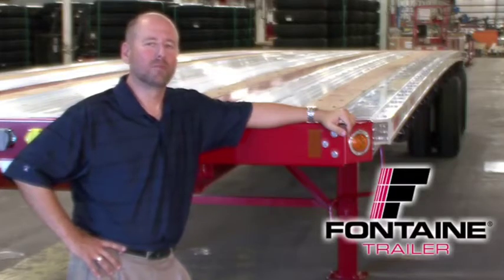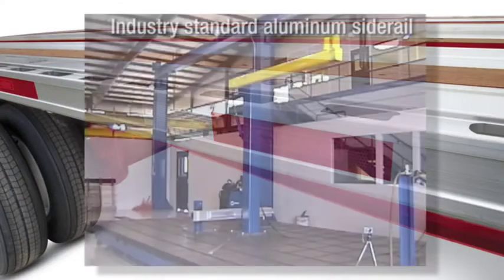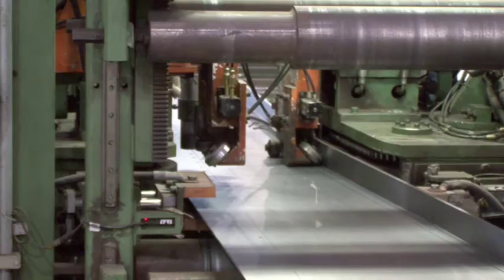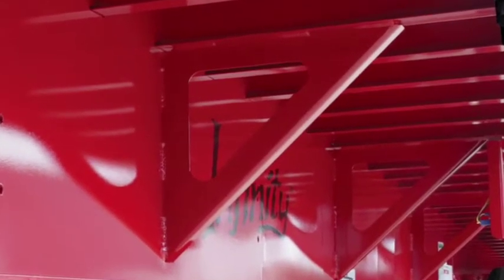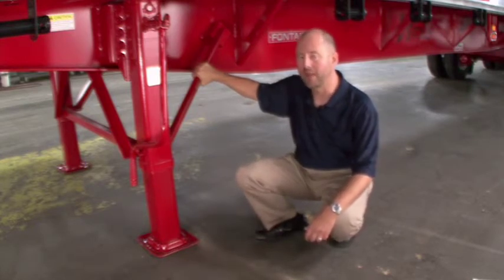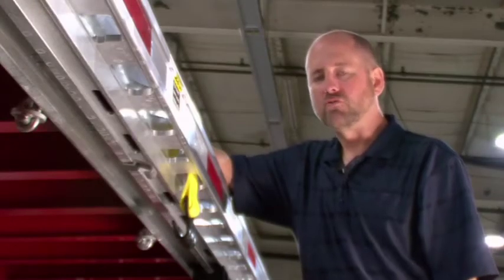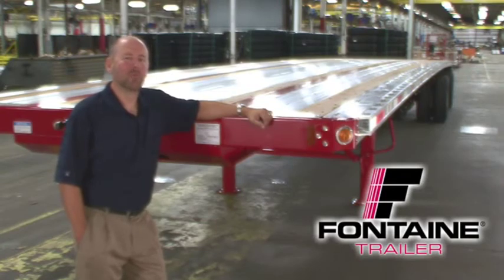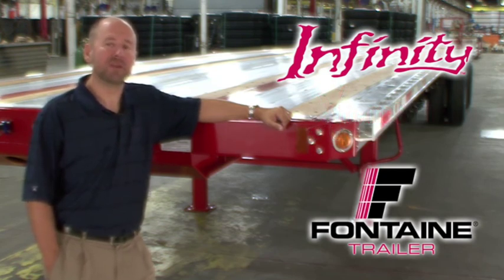2019 FONTAINE 53 X 102 COMBO FLATBEDS FIXED SPREAD NOT CA LEGAL For Sale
Title: 2019 FONTAINE 53 X 102 COMBO FLATBEDS FIXED SPREAD NOT CA LEGAL For Sale